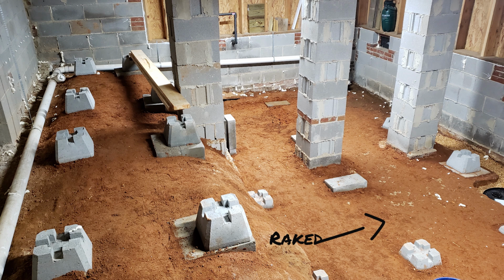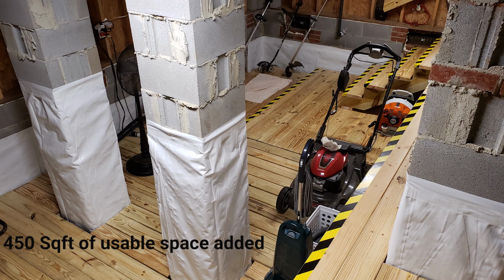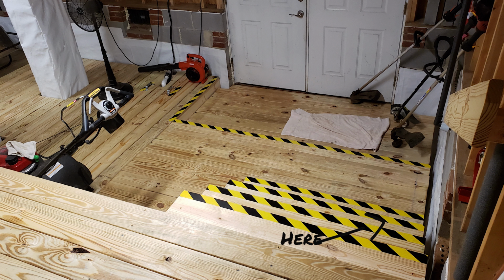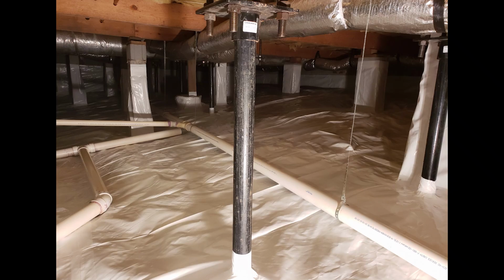Cool Crawl Space Storage Idea | Transform Unusable Space Video 2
Here is the 2nd half of the interview with a DIYer in South Carolina that took his wet, nasty crawl space and transformed it into usable space that looks fantastic. Start a Crawl Space Ninja in South Carolina.

South Carolina Crawl Spaces Need help. Start a Crawl Space Ninja in South Carolina.

Would you like us to provide a quote to repair your crawl space, basement, attic, or duct-work?

Would you like to fix your own crawl space, attic, basement, or duct-work?

Do you have a question for Michael Church and would like your question and answer to potentially become a video?